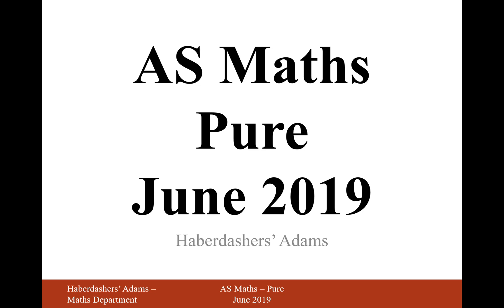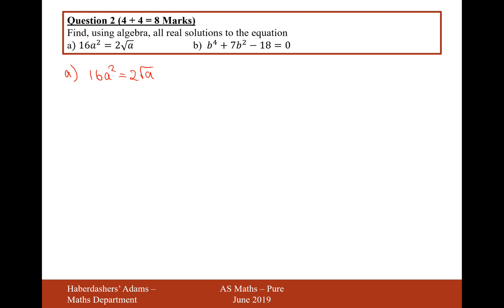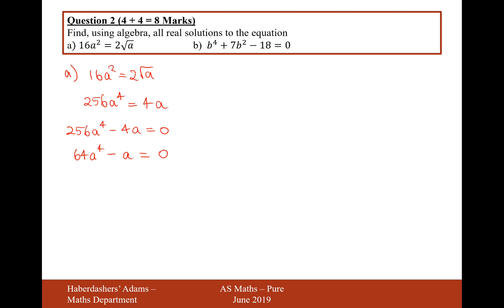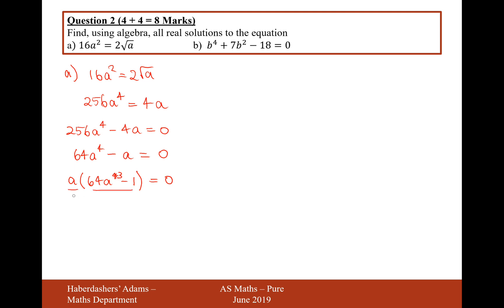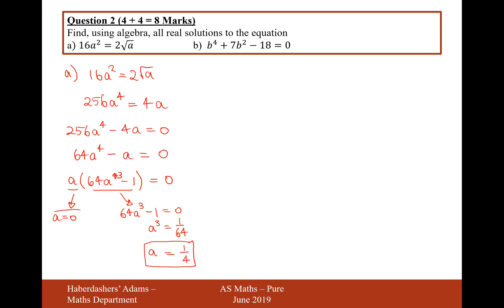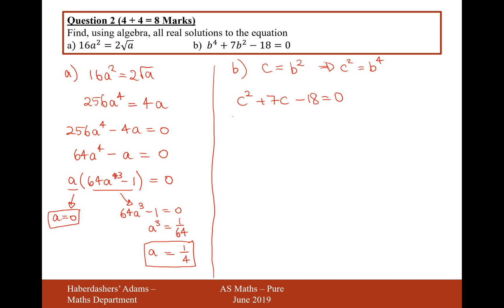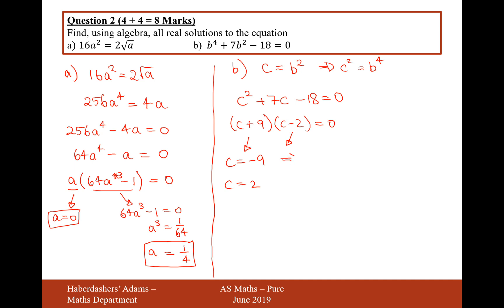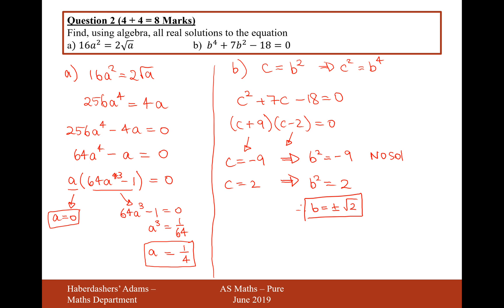AS Maths - June 2019 - Pure - Q2